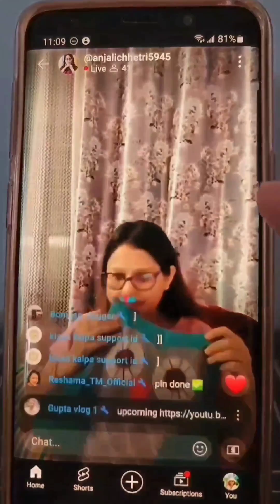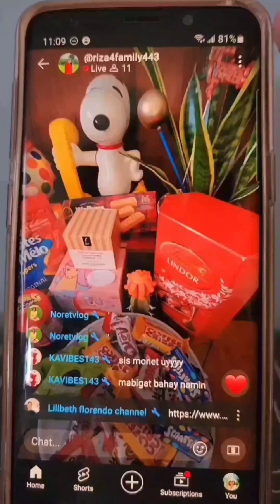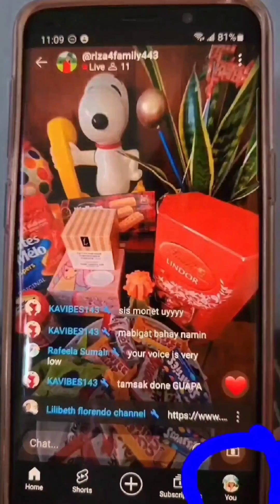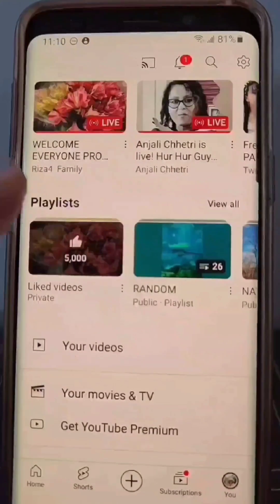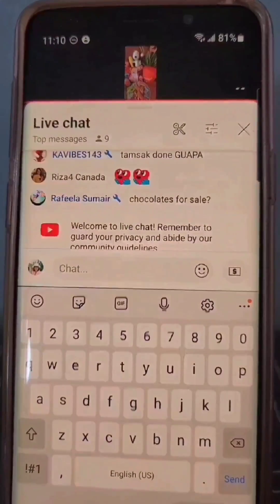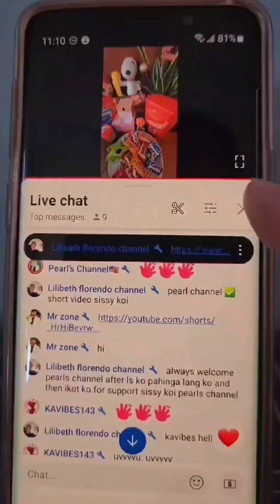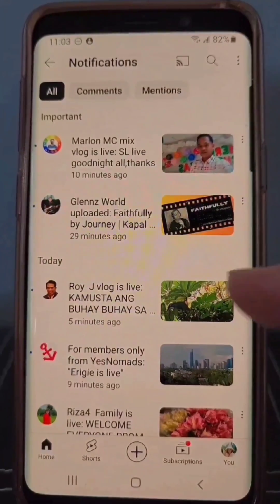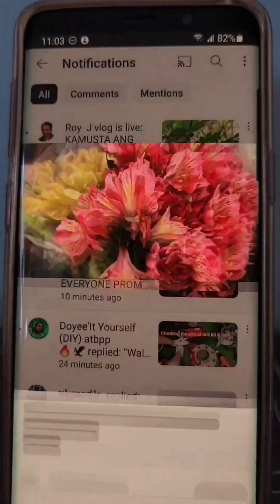HOW TO CLICK VIDEO LINKS FROM A VERTICAL LIVE STREAM USING A PHONE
This video tutorial will help direct viewers to the old setting of the chat box from a vertical live stream using a phone in 2 ways, which means video links are still clickable and easier to manage.